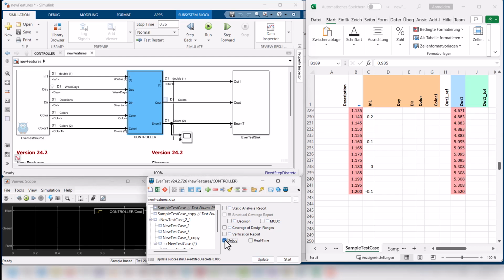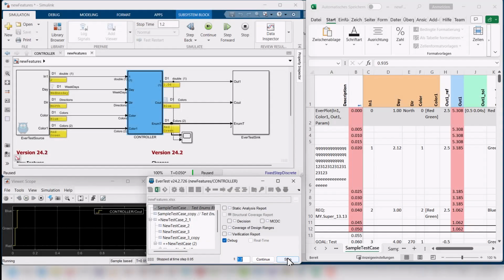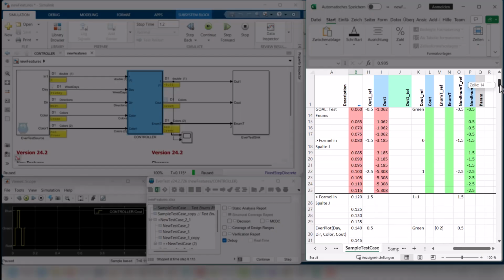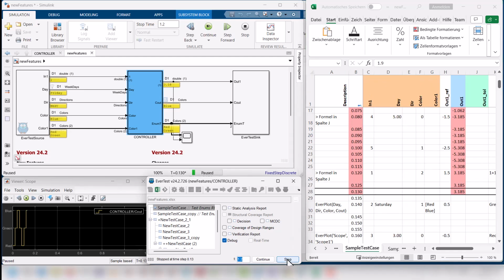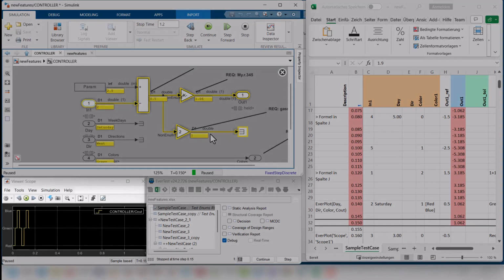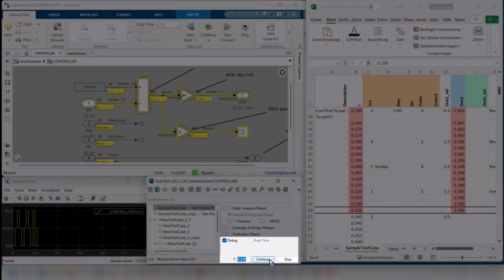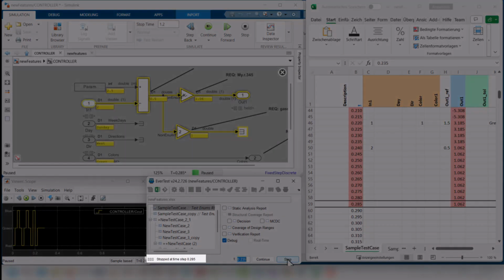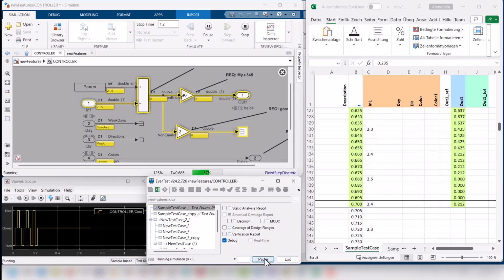EverTest Debugger for Simulink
For the test-driven development, it is essential to use a step-by-step debugger with Simulink. EverTest provides such a debugging capability.

In the Excel file, you can see all values for the current step and all the steps before. You can scroll in the Excel sheet horizontally and vertically if you need more information. The first two columns will stay still as they provide the test-case description and the time vector.

You can switch to the interface sheet if you need to. And you can resume the debugging. EverTest will come back to the current test case automatically.

In Simulink, you can see the values of each block output. In Stateflow you can observe the values of each variable. The Simulink scopes are synchronized with the current simulation data.

The EverTest debugger allows continuing the testing until a specific step to observe and analyze the situation and resume the step-by-step debugging as you need it.

The current simulation step is displayed in the Simulink window, in the Ever-Test GUI, and in the time-column of the test-case specification.

The automatic assessment is supported exactly the same way you are used to in EverTest: you see the red color for failed and green color for pass.